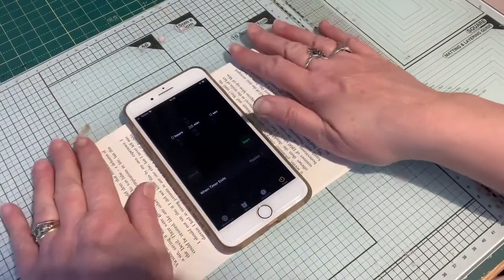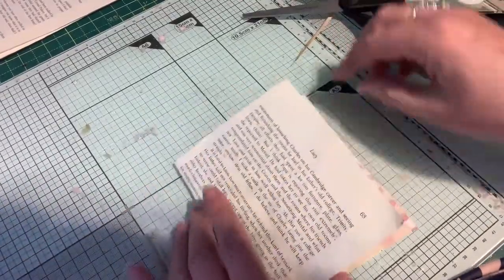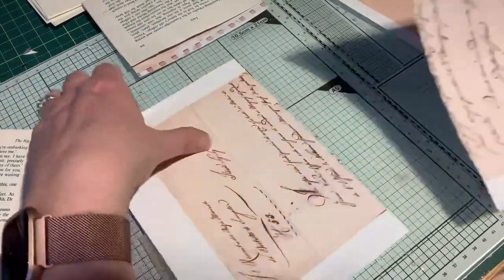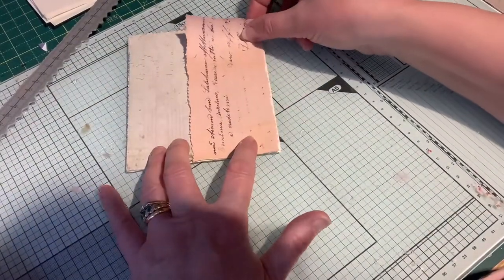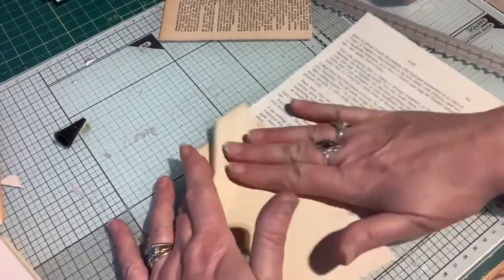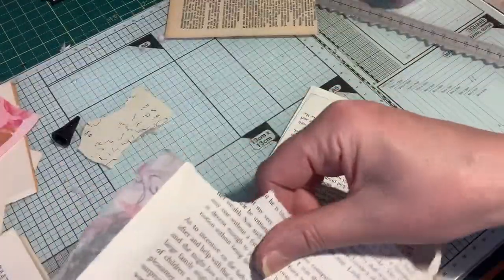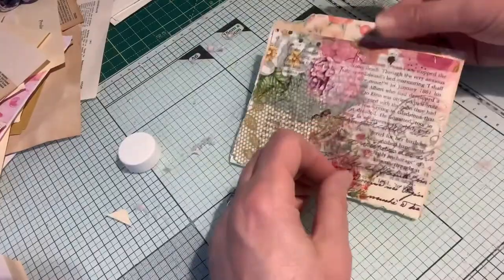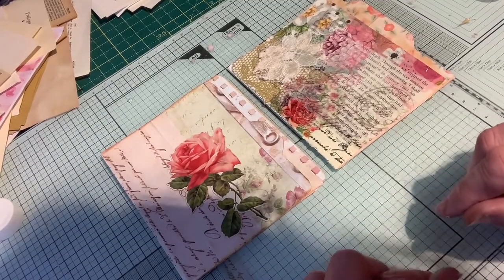roxysweeklychallenge | week 15 | Book Page File Folder Journal Spot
Papers used from Shabbydabbydoodah - Berkeley Square & Fussy cut roses

Happiness in crafting - pink butterfly kit and assorted fussy cuts

Janeybjournals - wedding journal kits - contemporary wedding

Graffics Fairy wedding papers and ephemera